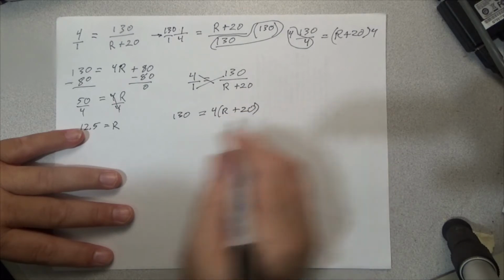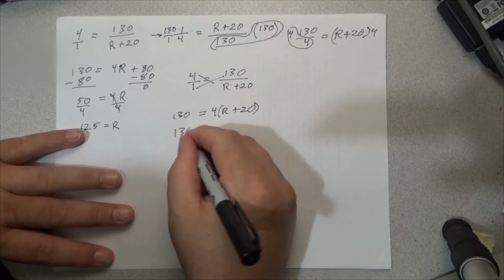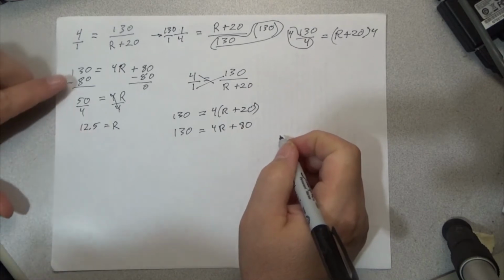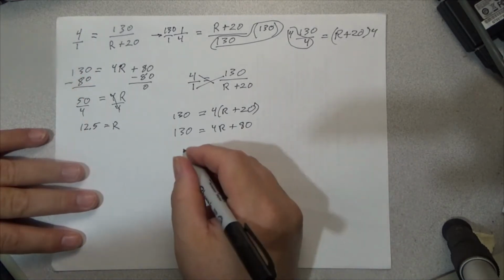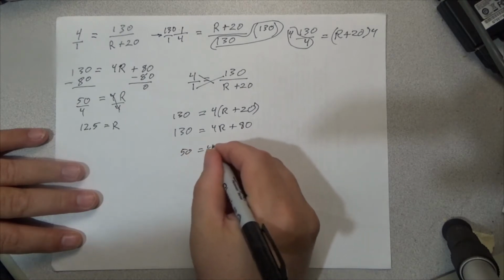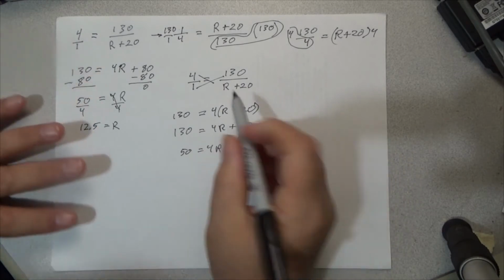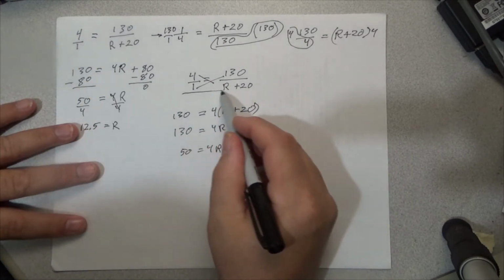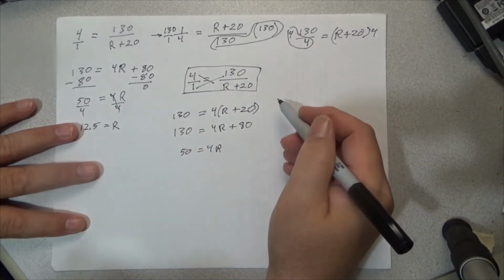15 1 2